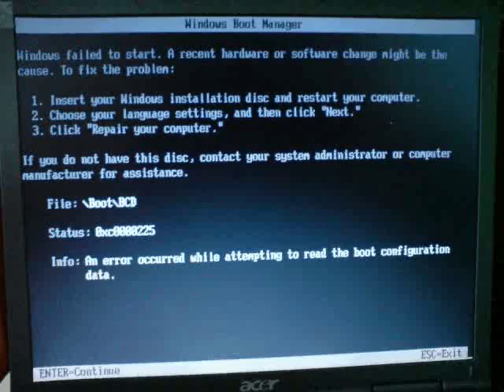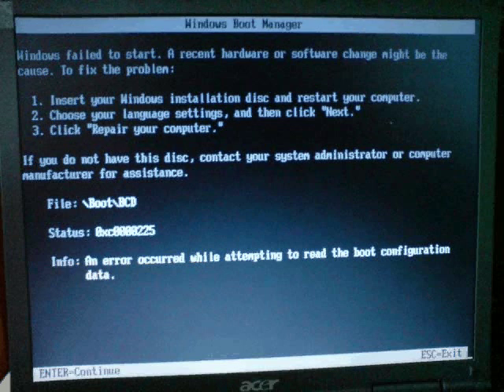Re: My Black Screen Of Death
This is a video response to username bluetech7753 on his video "My Black Screen Of Death" where he states an issue with the Windows Vista Recovery while trying to go back to Vista after installing Ubuntu.

This is a link to a forum where you can find the Vista Recovery Disc:

This seems to be an issue with Vista not being able to handle the partitions that have been modifyed by other operating system.

I based this response on theory, this has not be tested in practice.
It would be great if bluetech7753 could try this and let us know how it went.

I really hope this works.

Low End Guru.

End Guru is only to be considered as personal opinions and experiences. The Low End Guru is not responsible for any damage or losses resulting from an attempt to reproduce the actions seen on this video.